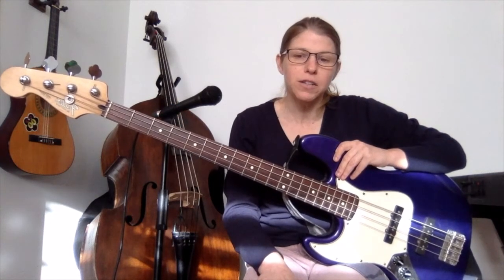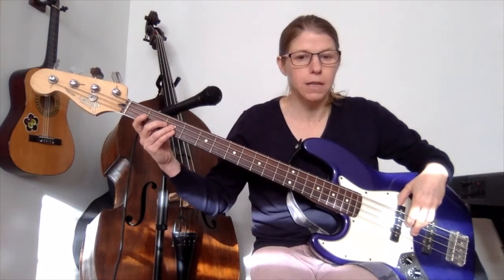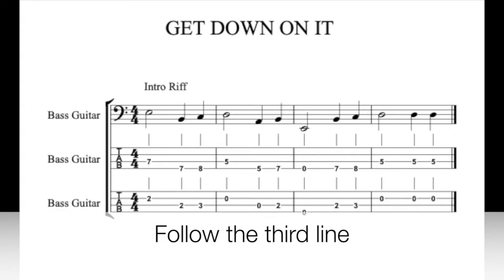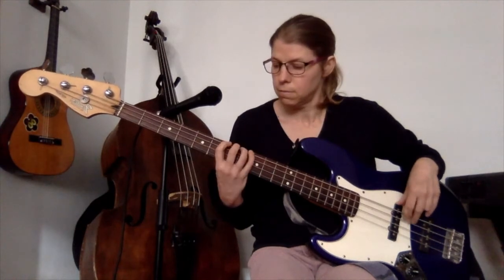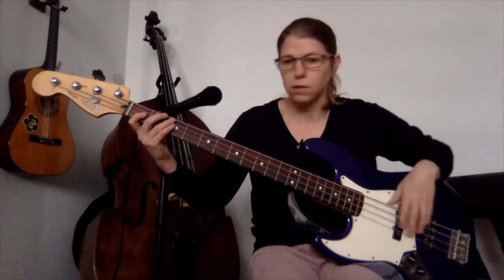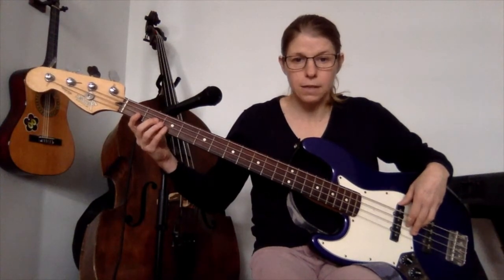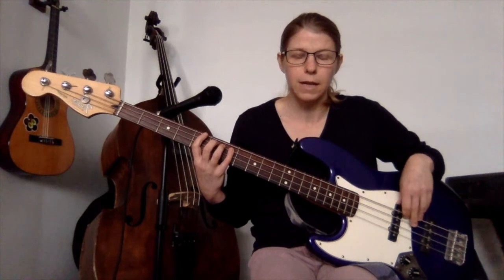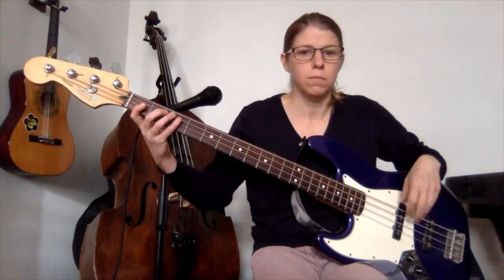Amy Teaches Bass - Get Down On It (Kool and the Gang)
A groovy bass line from an iconic 1980s band.